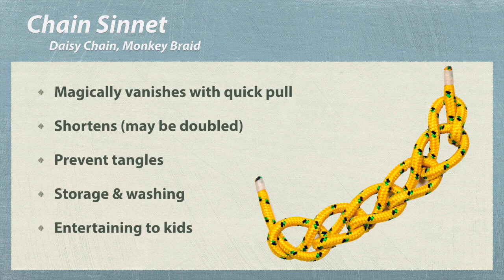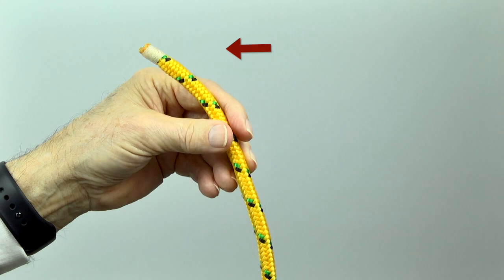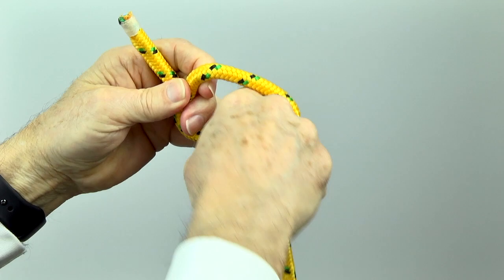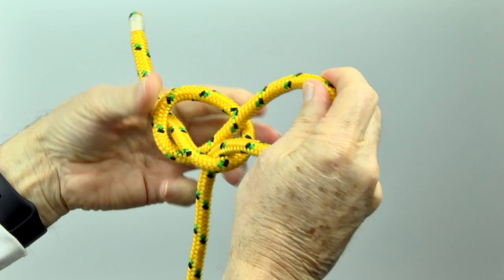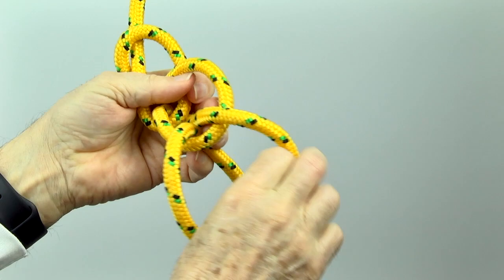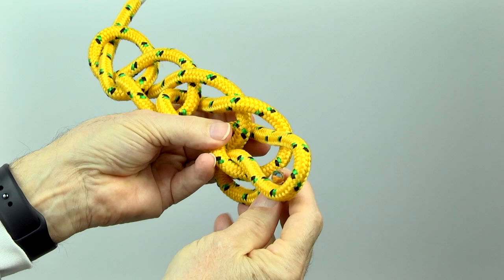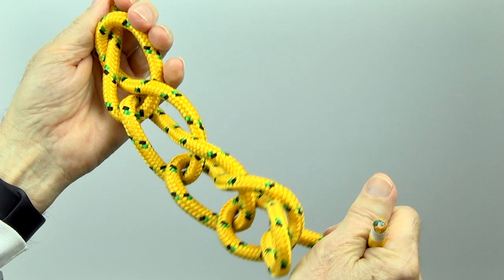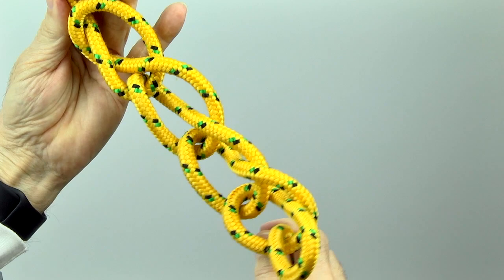Chain Sinnet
How to tie the Chain Sinnet